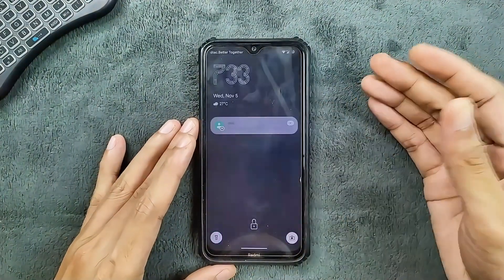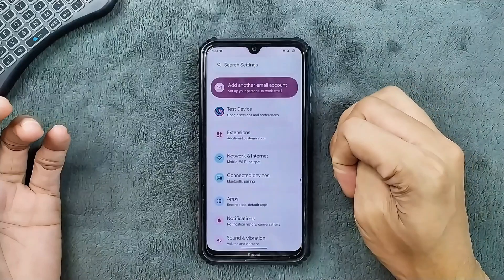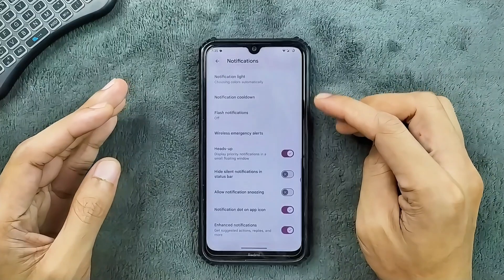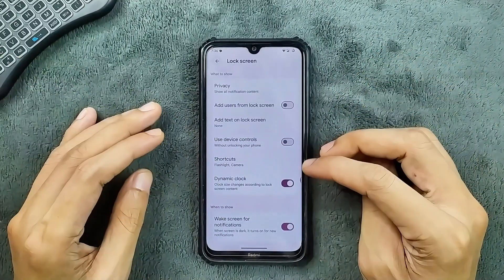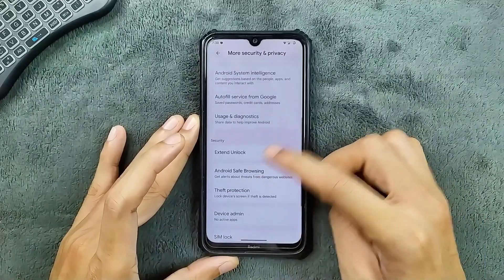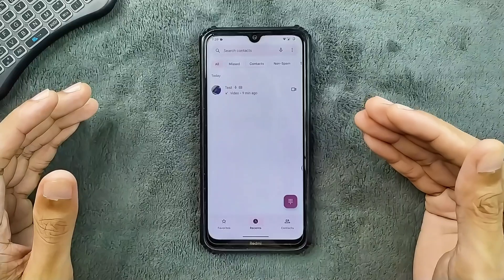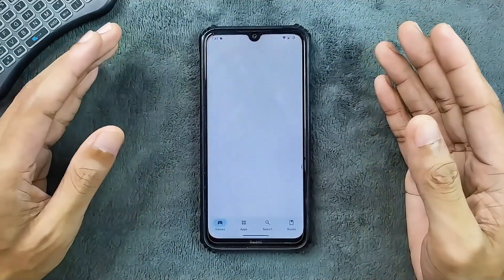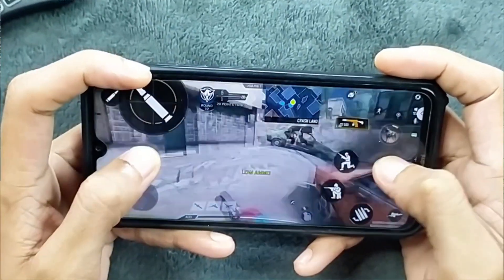🚀 LumineDroid OS Android 16 Review for Redmi Note 8 | Smooth AOSP ROM 2025 🔥| RandomRepairs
🔥 LumineDroid OS Android 16 for Redmi Note 8 (Ginkgo/Willow) – Full Review 🔥

Hey guys 👋 welcome back to another Custom ROM Review for the Redmi Note 8 (Ginkgo) 📱!

Today we’re checking out LumineDroid OS based on Android 16 ⚡ — a clean, fast, and smooth AOSP-based ROM (unofficial build). I’ve been using it for a few days, and here’s everything you need to know! 💬

🧩 Features & Highlights:
✅ Android 16 with October 2025 security patch
✅ AOSP clean UI – smooth, minimal & stable
✅ Wi-Fi + Hotspot works together
✅ Face Unlock & Fingerprint Unlock
✅ Unlimited Google Photos Storage 📸
✅ Magic Editor Support ✨
✅ Dolby Atmos 🎧
✅ Fast Charging + Charging Controls ⚡
✅ Circle to Search 🔍
✅ FM Radio + Google Dialer Support
✅ Certified Play Protect + SafetyNet Pass 🛡️
⚙️ Customization:
🛠️ Status bar tweaks
🎨 Lock screen options
🧭 Quick settings customization
🧩 Clock & Wallpaper styles
🔋 Battery info & control
⚔️ Performance:
🎮 Smooth UI but not ideal for heavy gaming (minor frame drops)
🔋 Excellent battery backup & no overheating
📱 Stable daily-driver experience
❌ Missing Features:
🚫 No App Lock option
🚫 NFC not working on Willow variant
If you’re into AOSP-based ROMs and love stability with clean design, this one’s definitely worth trying! 😍

🧩 Device: Redmi Note 8 (Ginkgo/Willow)
📅 Build Date: October 2025